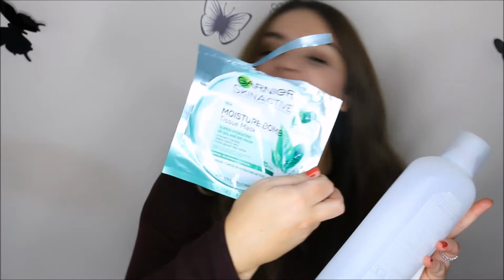October Empties 2017!